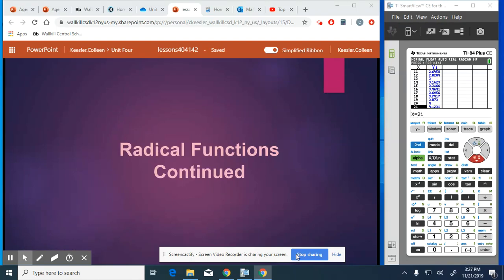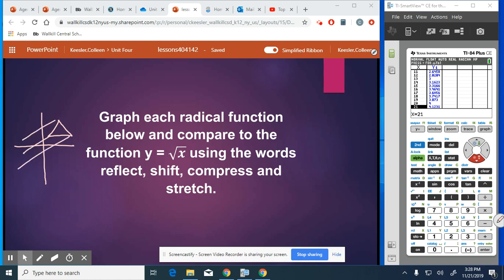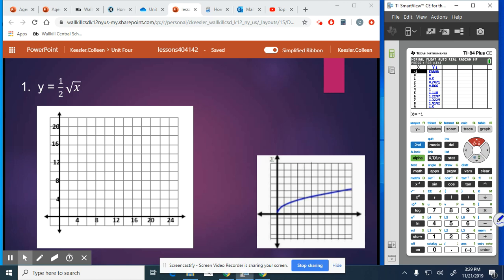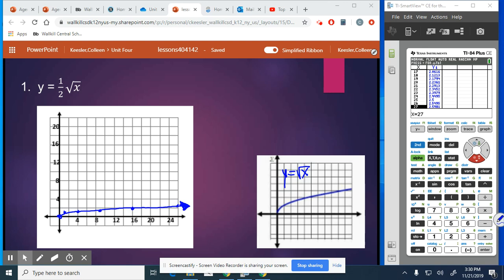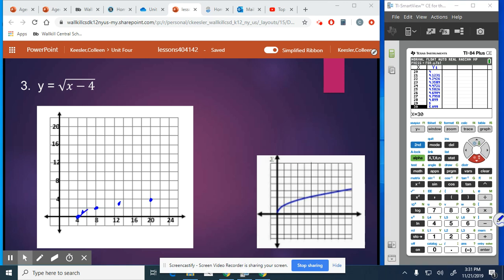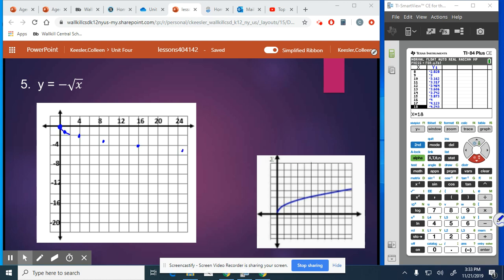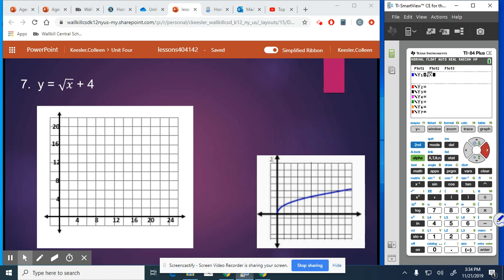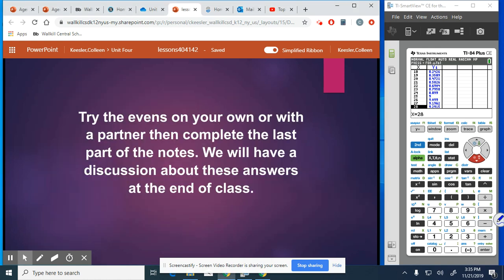Transforming Square Root of x